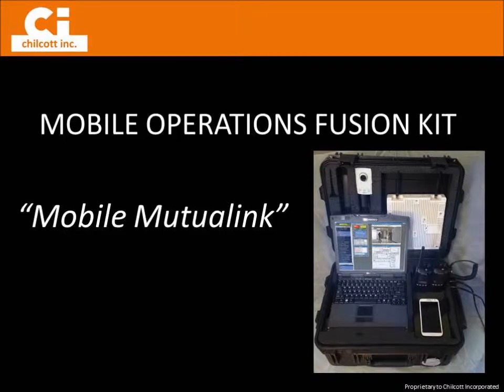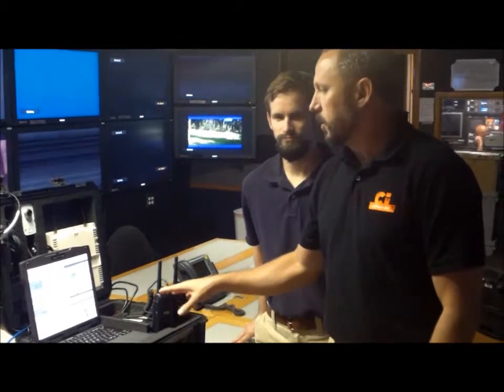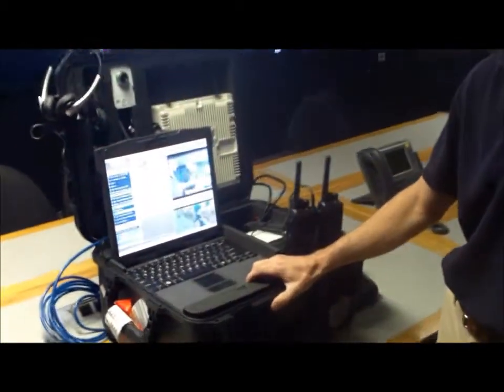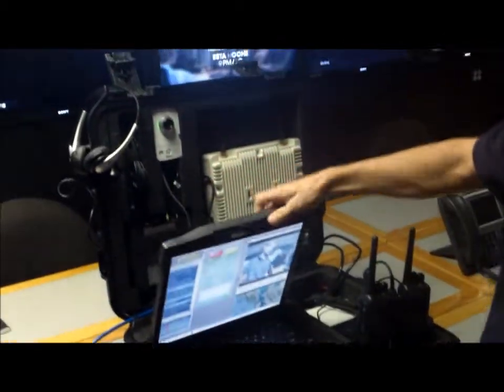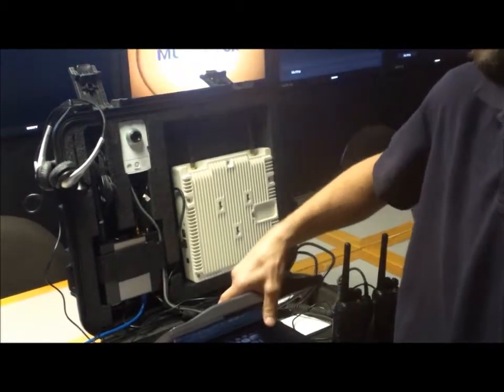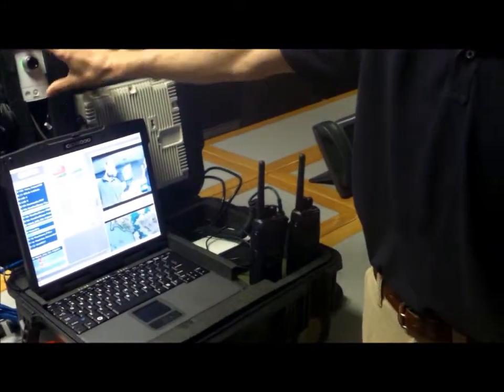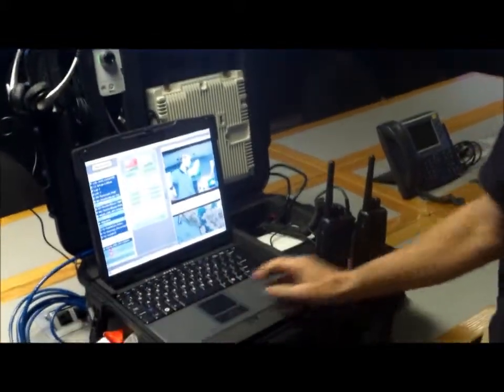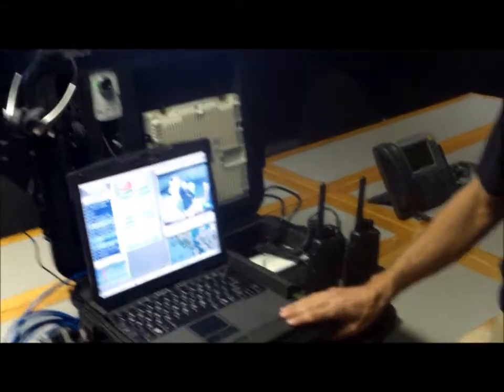Mobile Operations Fusion Kit "Mobile Mutualink": Chilcott Video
Mobile Mutualink is dynamic unit that is fully contained in a 'shock proof' case and provides complete Mutualink functionality in a tactical scenario and is designed to complement Chilcotts' Mobile Emergency Response Centers or operate as a stand alone unit.